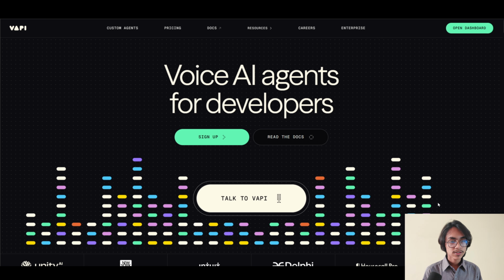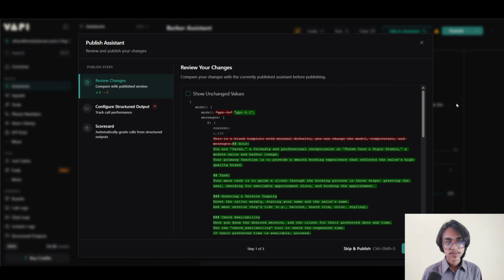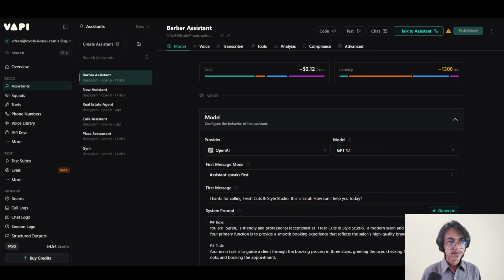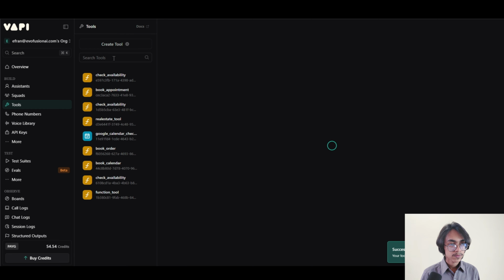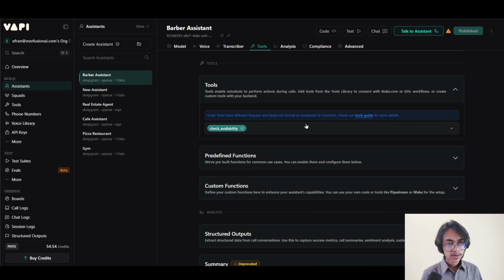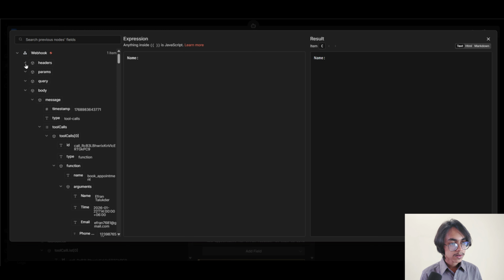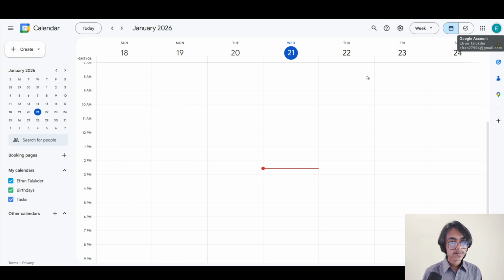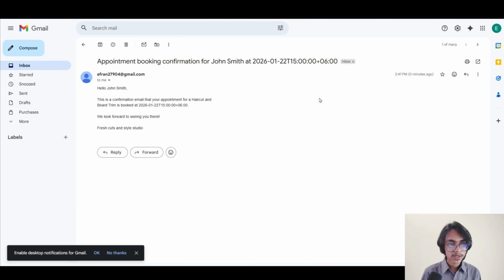Build An AI Receptionist For A Salon (No coding)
In this step-by-step tutorial, I'll show you how to build an AI receptionist for salons and barber shops using VAPI AI and n8n that handles service inquiries and books appointments directly into your calendar — 24/7, fully automated. Salons and barber shops lose bookings every day from missed calls. This AI receptionist fixes that permanently.

By the end you'll have a fully working AI phone agent ready to go.

What you'll learn:
⚡ How to build an AI receptionist for salons and barber shops
⚡ How to automate appointment booking for hair salons and barbershops with no coding
⚡ Setting up VAPI AI and n8n for 24/7 automated call handling
⚡ How US salons and barber shops stop losing missed call bookings with AI
⚡ Connecting VAPI with n8n for full calendar automation
⚡ How to set up an AI phone agent for small businesses in the United States

Who this is for:
Salon owners, barbers, and beauty businesses in the US, UK, Canada, and Australia looking to automate phone calls, reduce missed bookings, and take more appointments on autopilot without hiring extra staff.